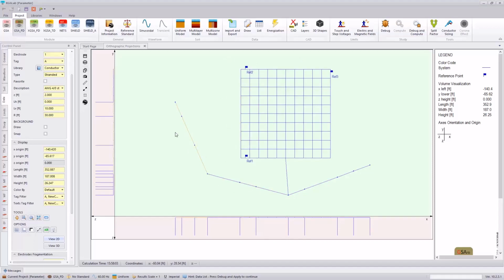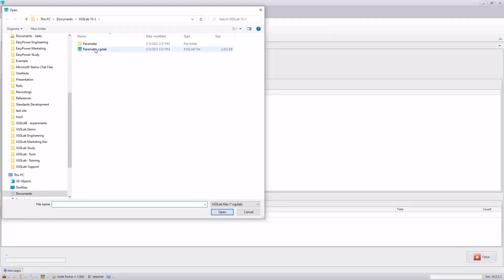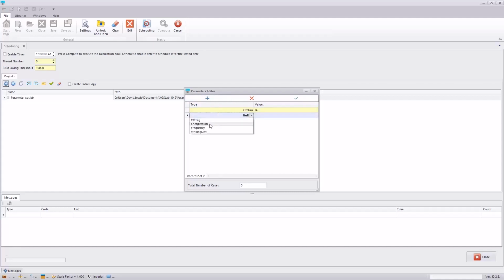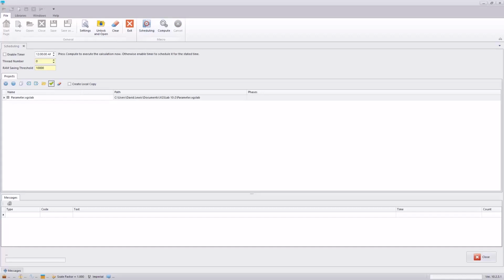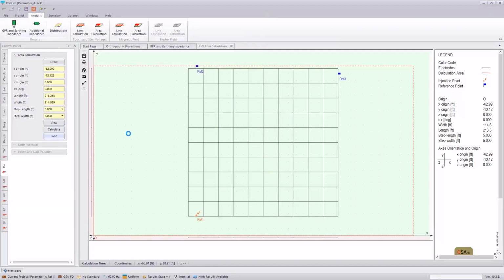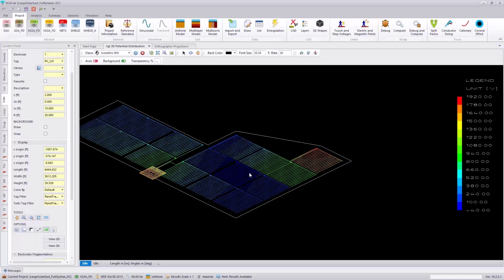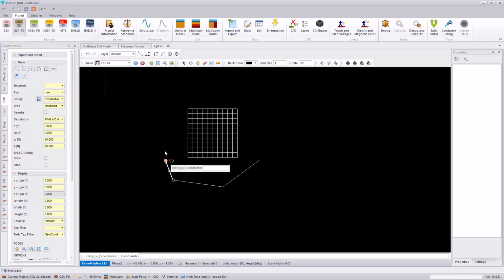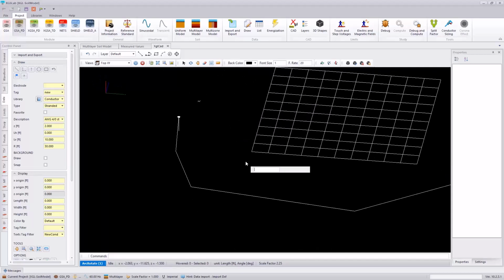XGSLab 10.2 Release: Scheduling and Internal CAD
This video shows some of the new features of XGSLab version 10.2:
- Scheduler to run multiple calculations setting also some parameters
- Xgl CAD to enable vectorial graphical interaction